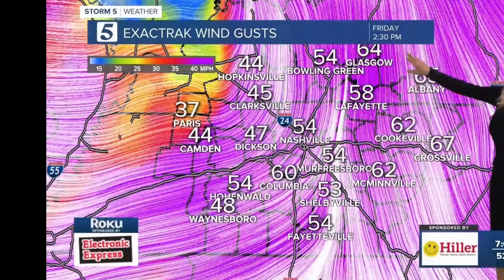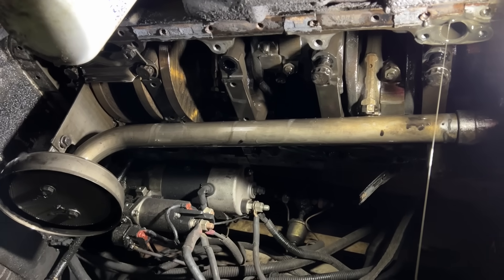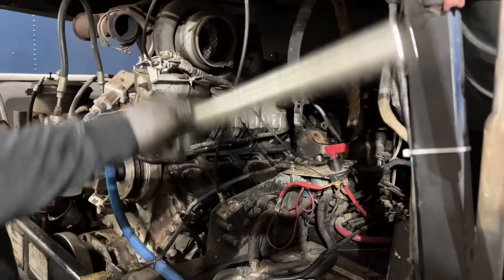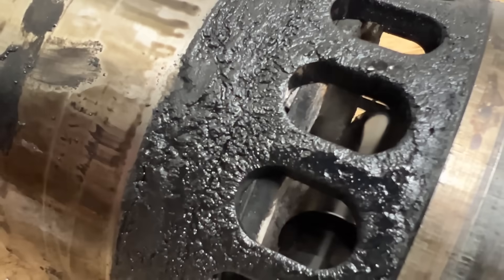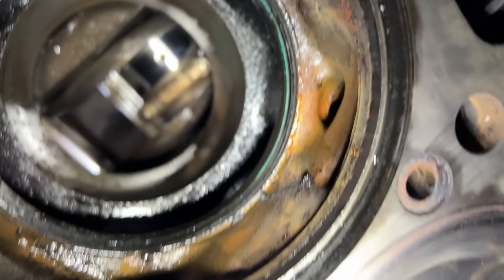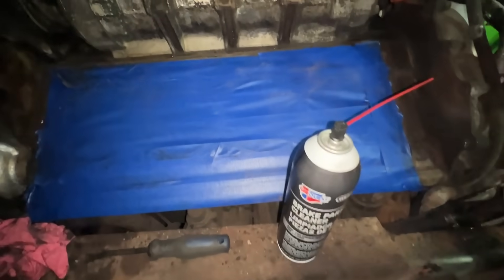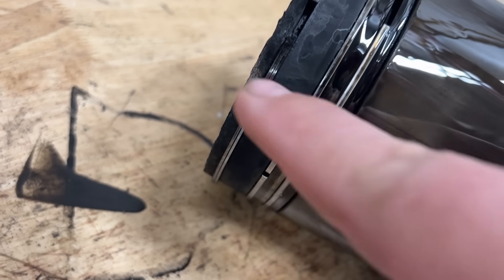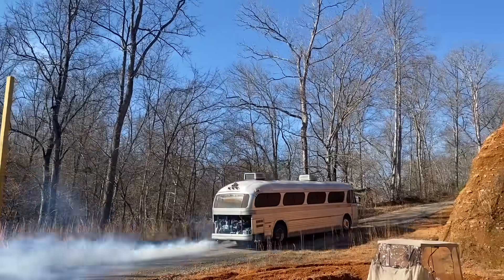Detroit diesel 8v92TA engine tear down continues. Piston issues, crankshaft inspection and more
Detroit diesel 8v92TA crankshaft inspection.  Piston issues and more. Liner pulling.